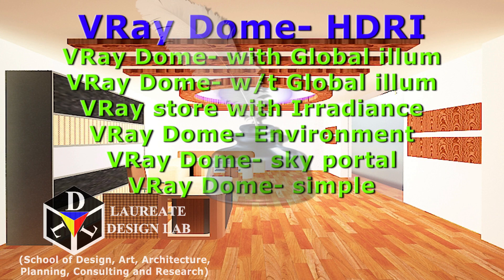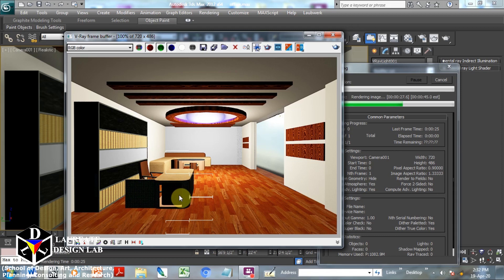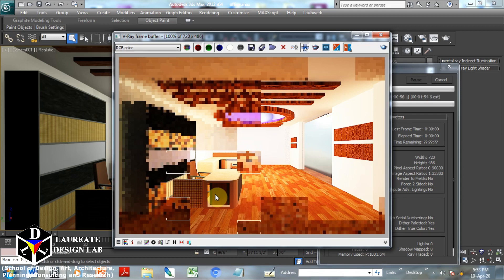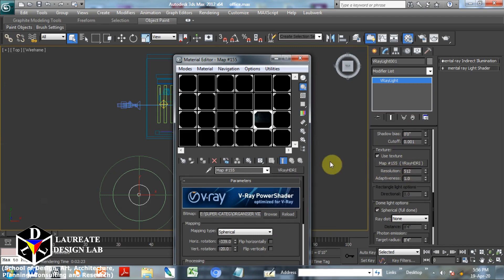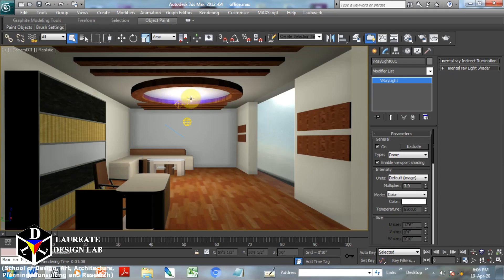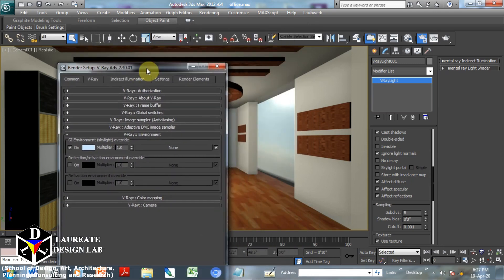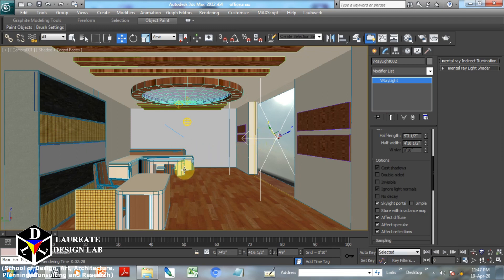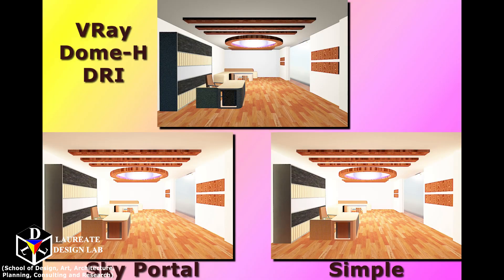V-RAY HDRI TUTORIAL IN 3DS MAX | SECRET 7 OF V-RAY IN 3DS MAX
LEARN "seven secret of using v-ray with/without HDRI".

How to do effective indoor or outdoor rendering?

CONTENT:
you will be learning 1. How to save time and maintain quality in v-ray rendering. 2. How to do rendering with/without HDRI.

CHANNEL:
We have expertise in design, art, architecture- education, research and consulting in various specialized field of --( Interior Design, Architecture, Furniture Design, Industrial/Product design, Landscape design, Digital Design, Interior Styling, Visual Merchandising, Painting/applied art/grpcs/sculpture, Event Management, Fashion Design)”. We provide training in -- Arts & design, Built Environment, 3d printing, Civil & structural design, Design management, Green building design, Design Research, Preparatory design courses. We deliver our training using practical approaches such as -- 1. D-Digitaleducation in design 2.D-Labbased teaching, 3. D-Sitebased teaching, 4. MSP based training modules and 5. Model making for better clarity and greater visualization.

ISSUED BY: LAUREATE DESIGN LAB (SCHOOL OF DESIGN, ART, ARCHITECTURE, PLANNING, CONSULTING AND RESEARCH)